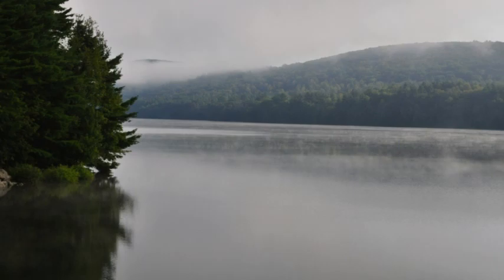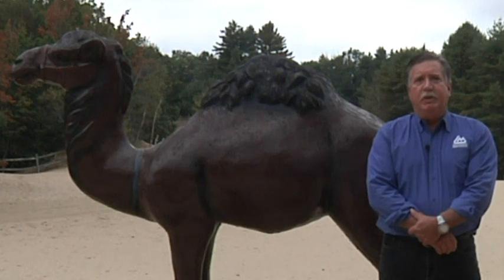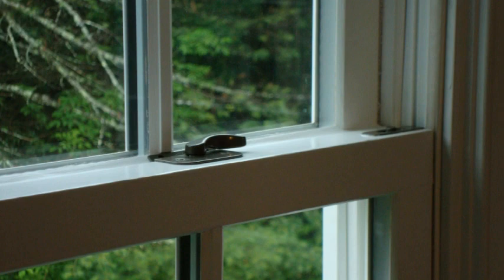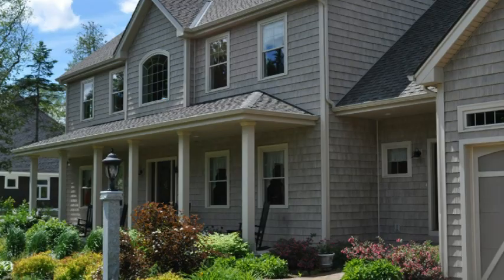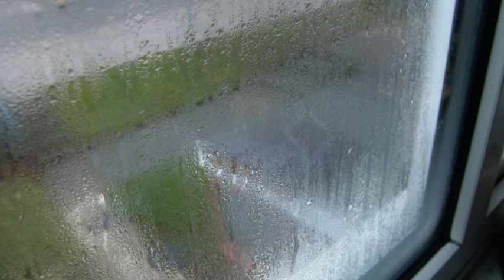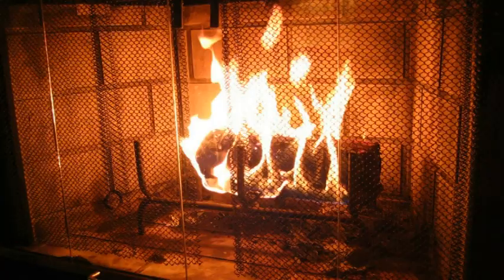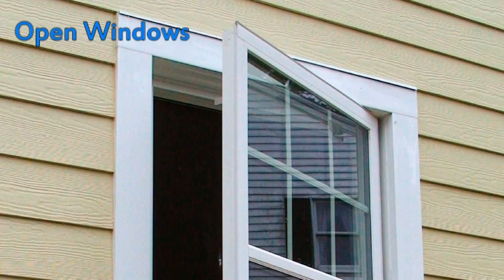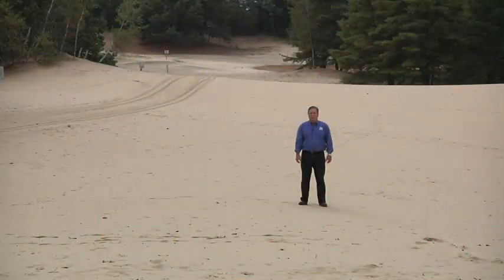Windows and Condensation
Cold weather brings with it interior window condensation, which is usually blamed on the windows. Learn about the causes and solutions to window condensation. Presented by Mathews Brothers Company, America's Oldest Window Manufacturer, and filmed on location at the Desert of Maine, Freeport, ME.